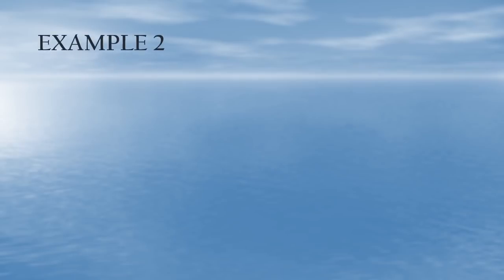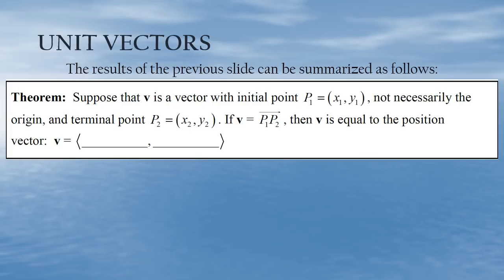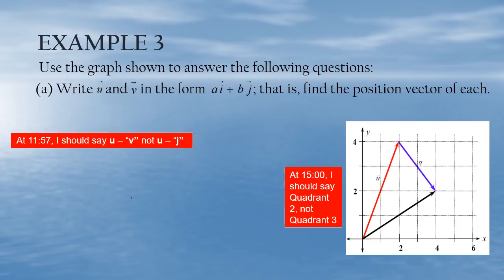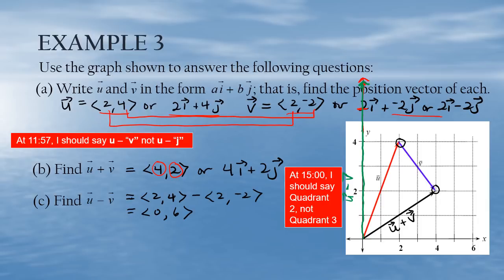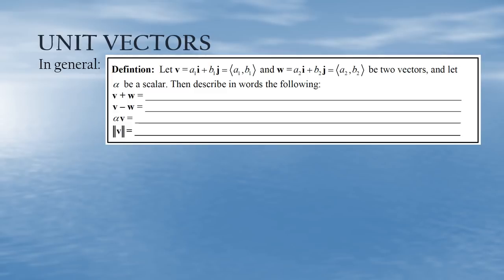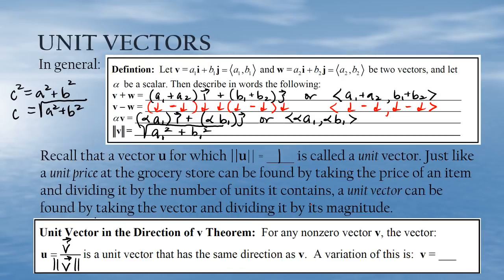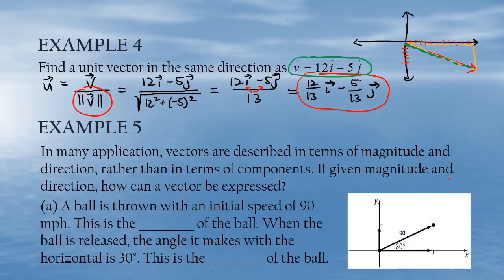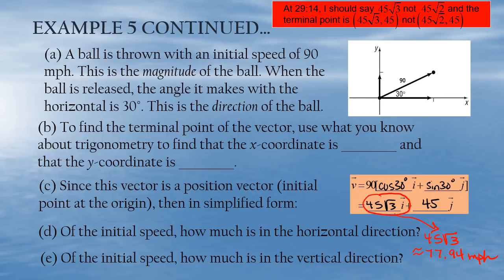8.4, slides 11-17